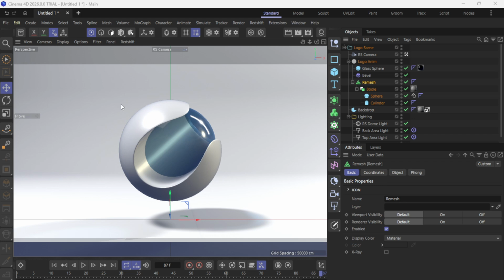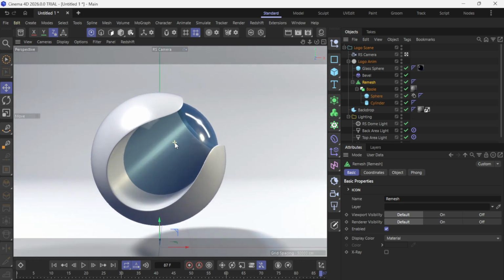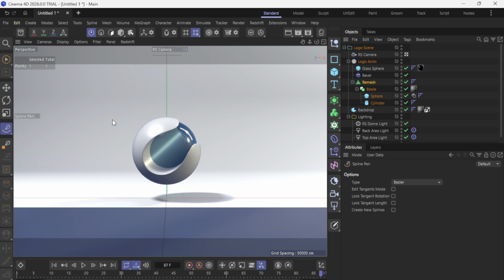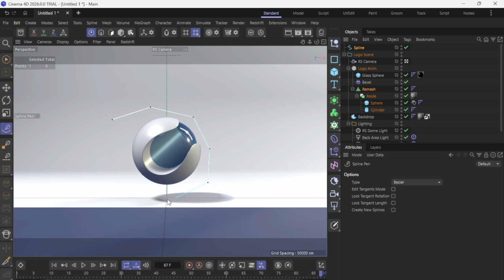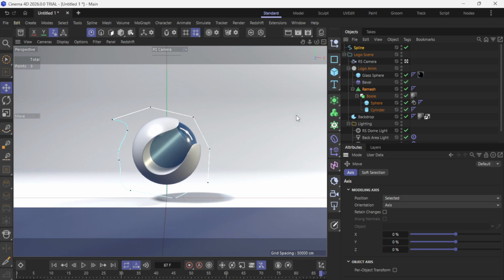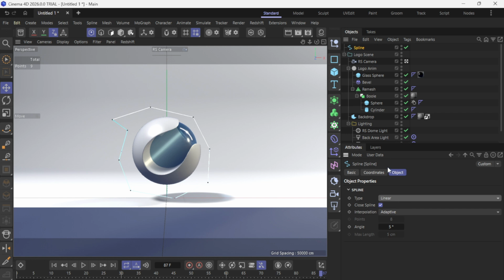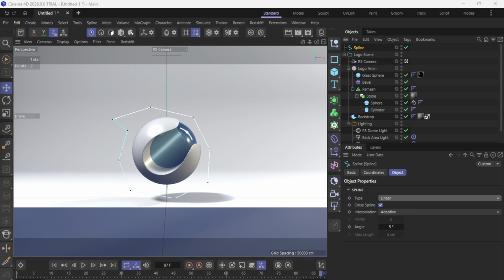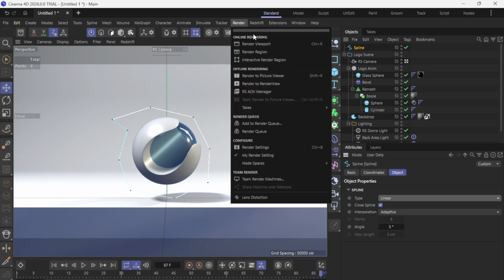How to Create Spline Mask Logo Intro [2025 Guide]